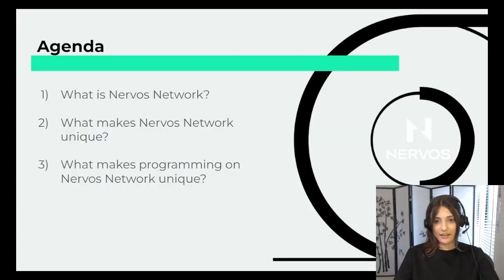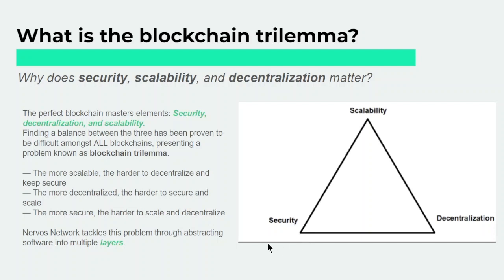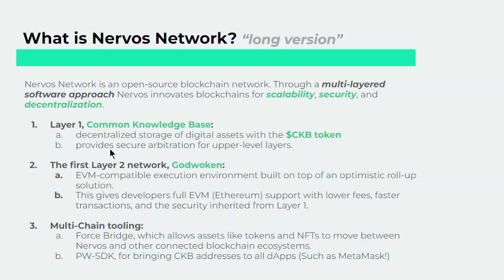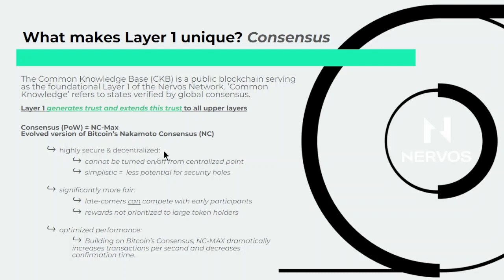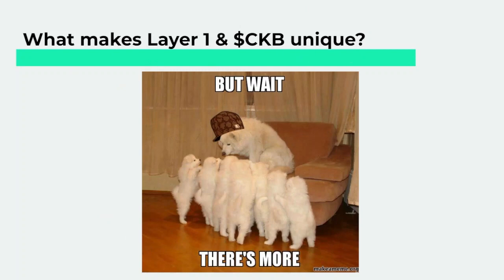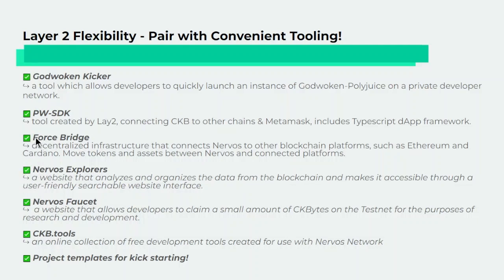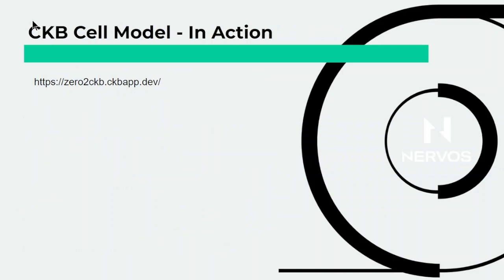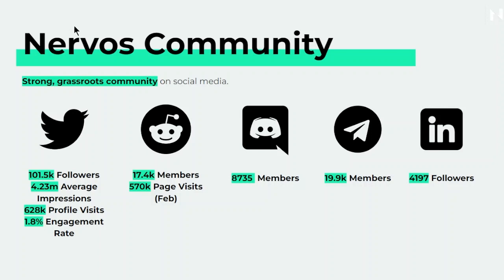Nervos Network Blockchain| Kylee Fields - Nervos Foundation| BlockJam 2022